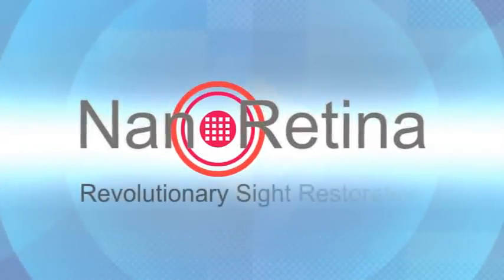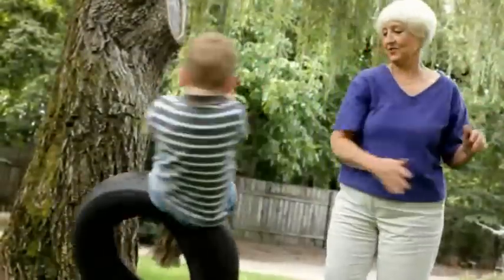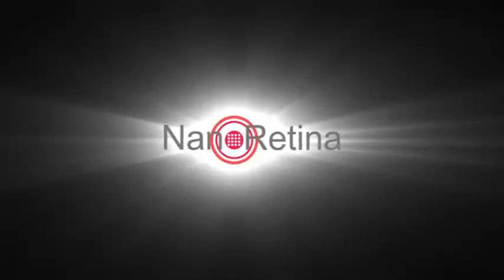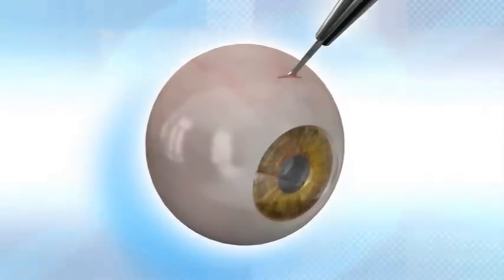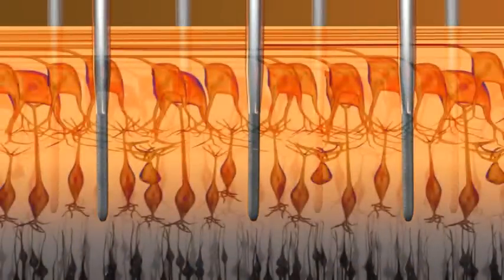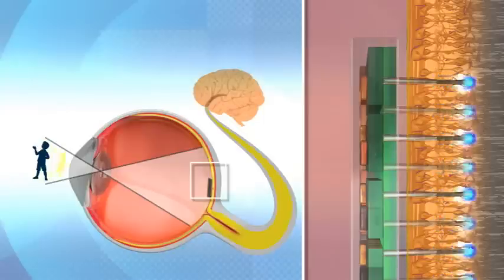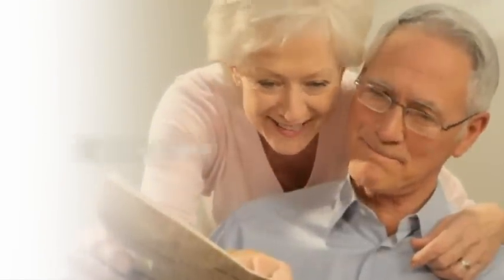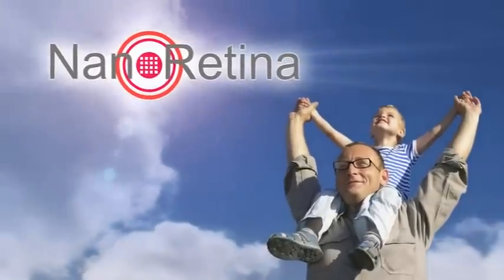Nano Retina Sight restoration really cool eye tech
cool tech for eyes